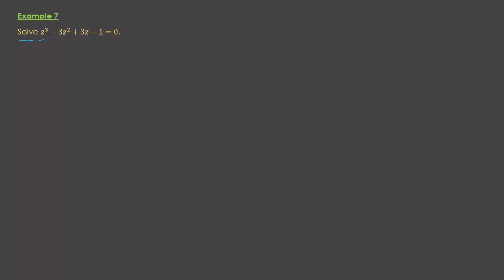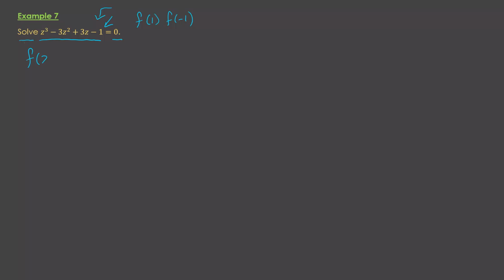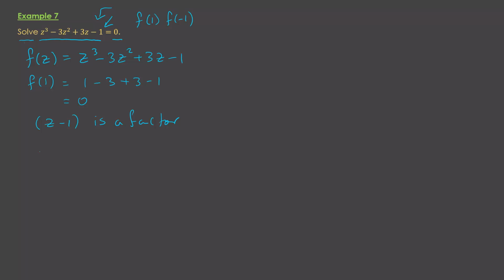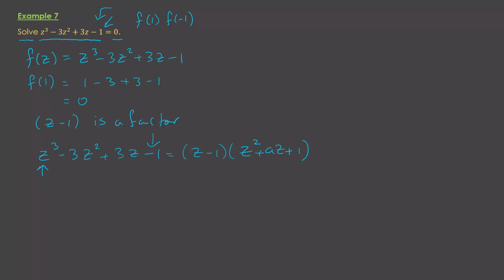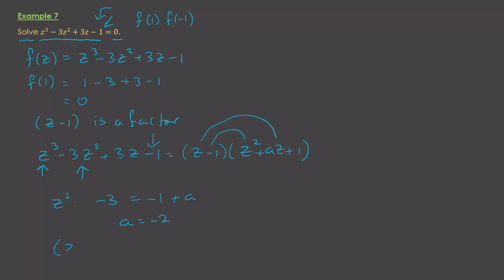Y12 Specialist Complex Numbers Solving Polynomial Equations Example 7